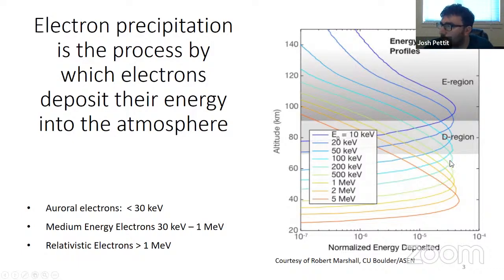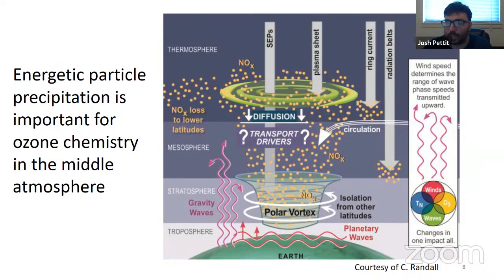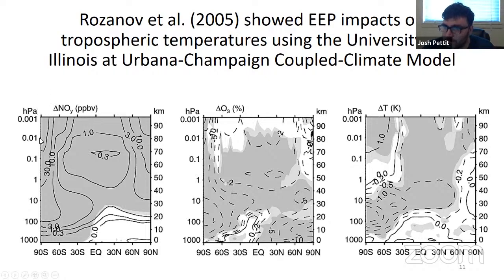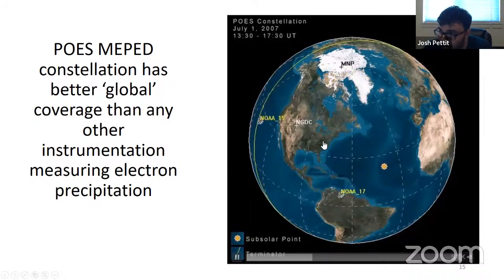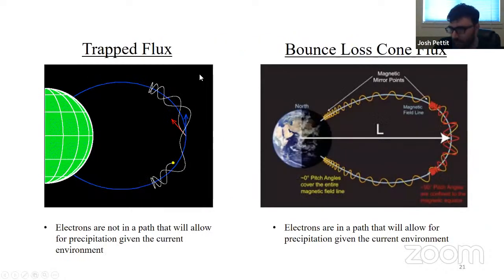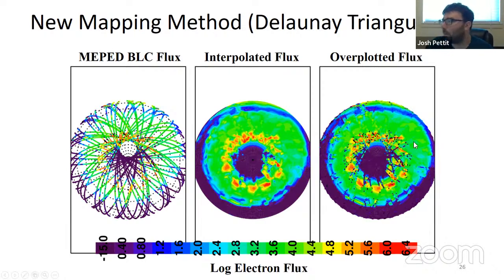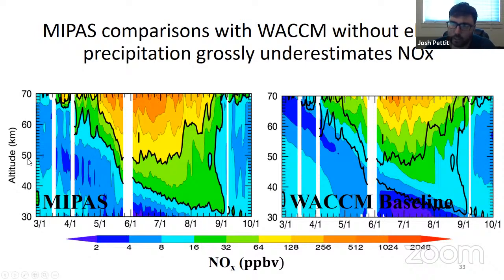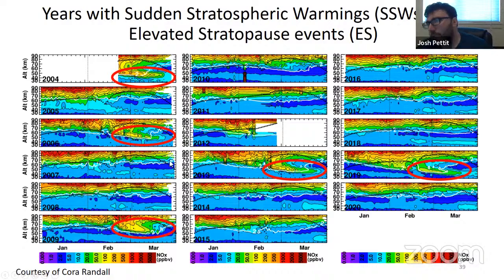Modeling the impacts of energetic particle precipitation - Josh Pettit